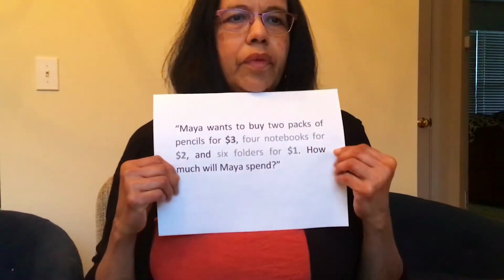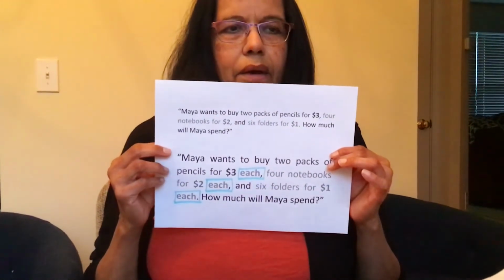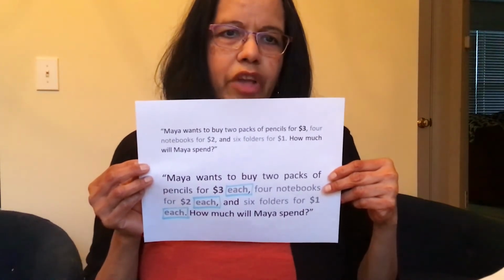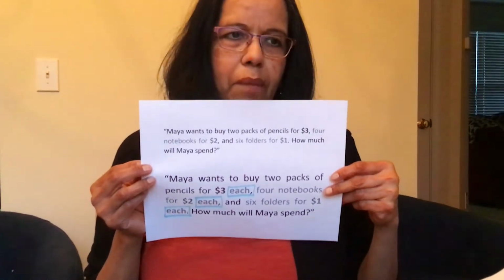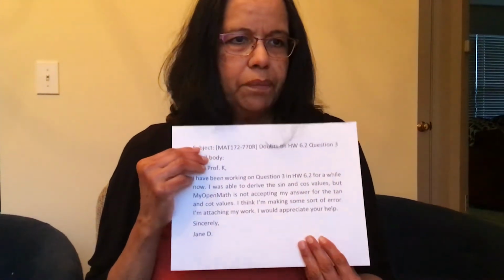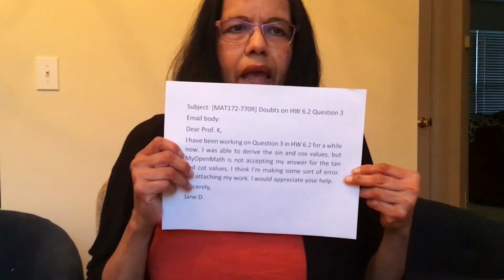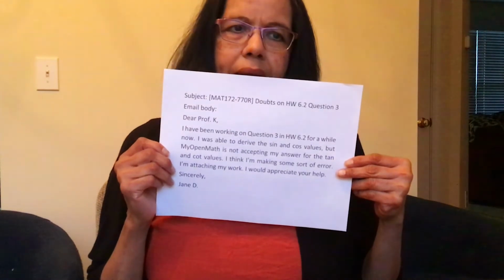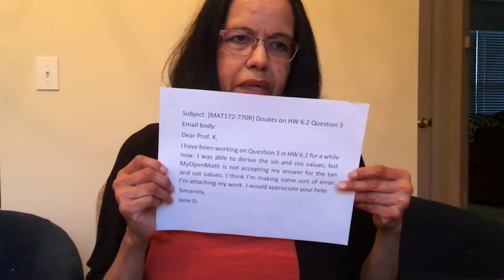Lib Guide Video 2